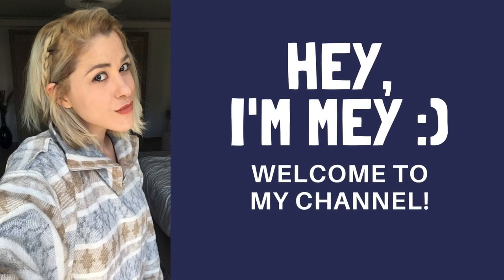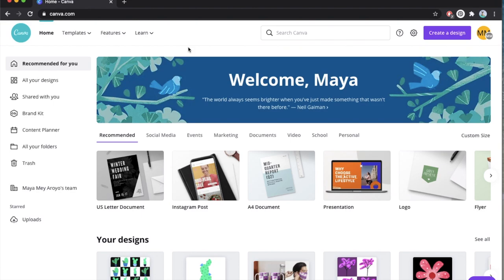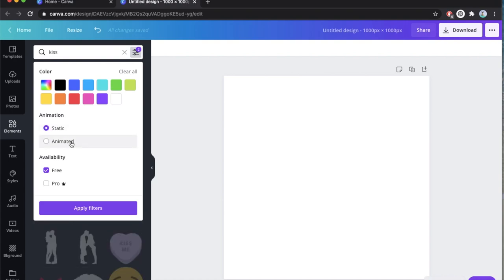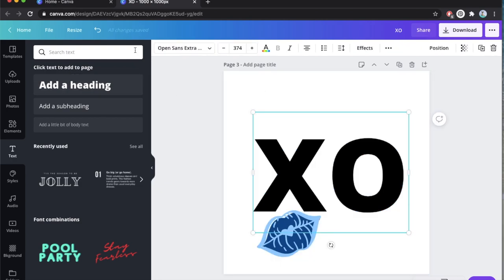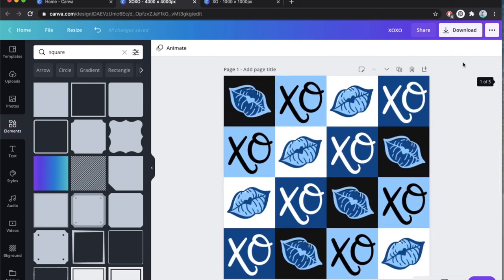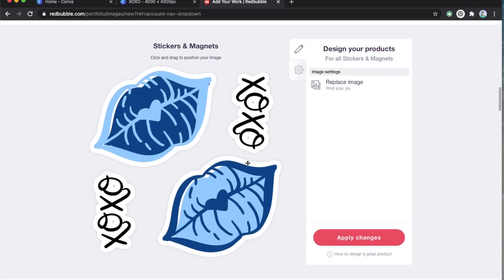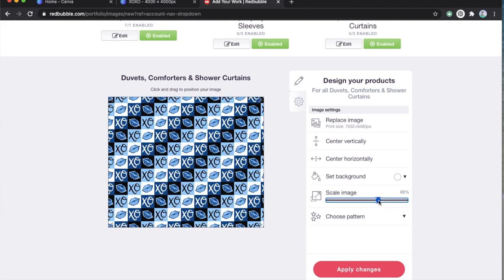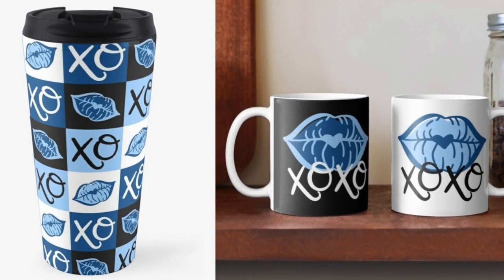Design ALL RedBubble Products - in Under 5 Minutes! - Full Design & Upload Tutorial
My name is mey, and today I will be showing you a cool way to design stunning patterns for your RedBubble shop - in under 5 minutes!

This tutorial will feature :
- Creating a simple pattern for the large RedBubble items
- Making a matching design to that pattern- for the tshirts, pins, cards...
- Creating a matching design for a mug
- A creating a matching sticker SET.

After the design is done- I will show you which file to use for which item on RedBubble with a full RedBubble uploading walkthrough!

~ COMMUNITY & CHANNEL LINKS ~